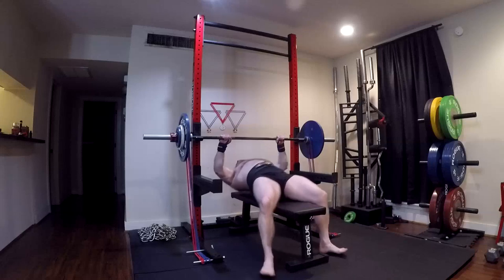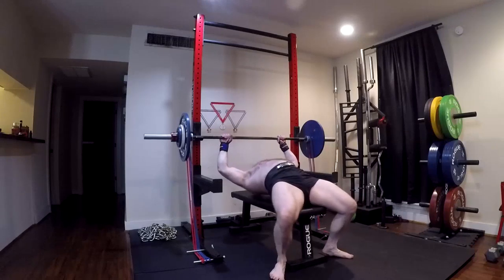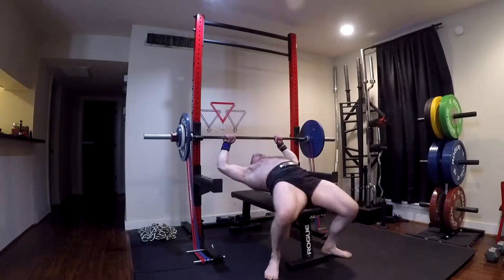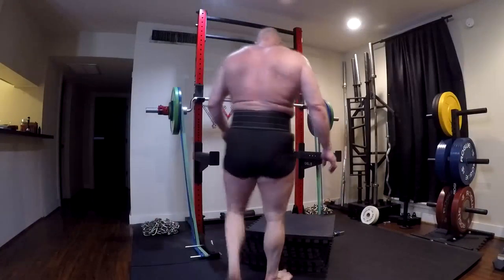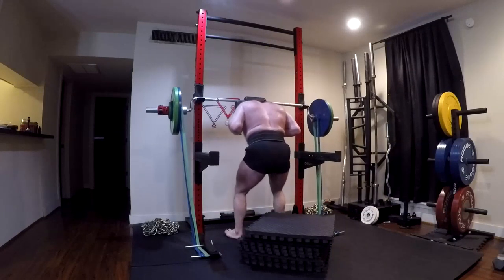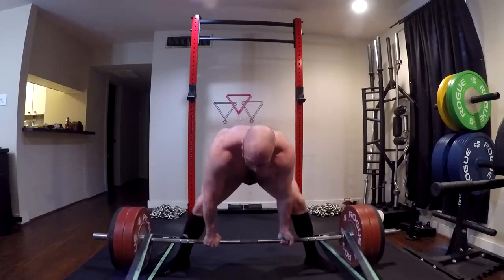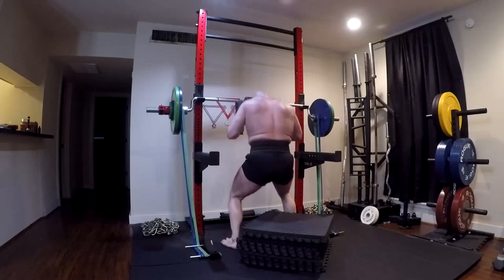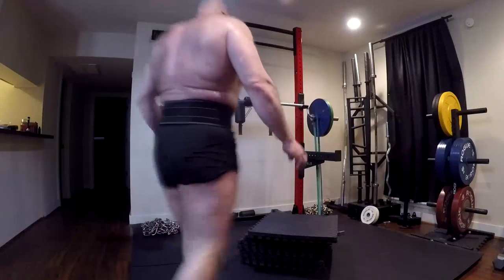Speed Work IS Maximum Hypertrophy Training!